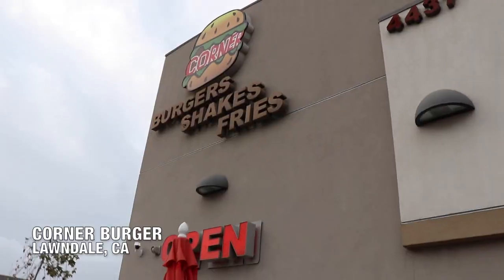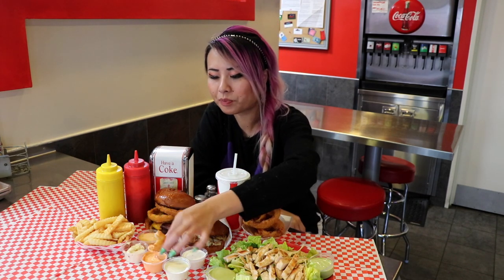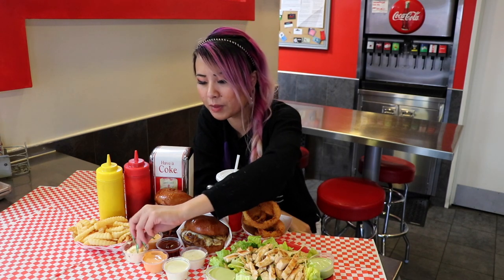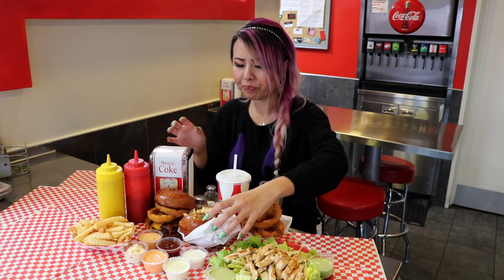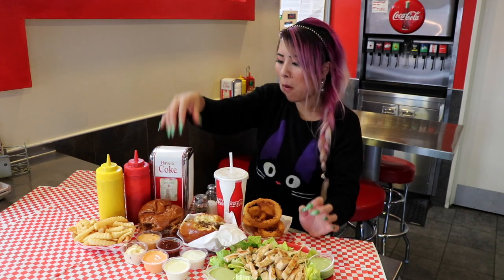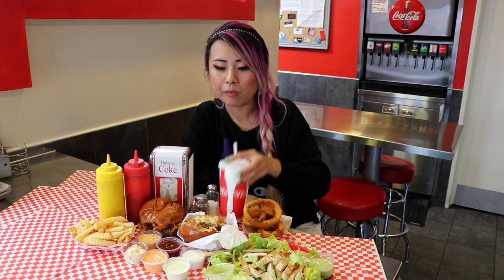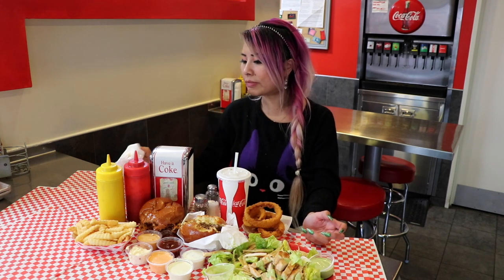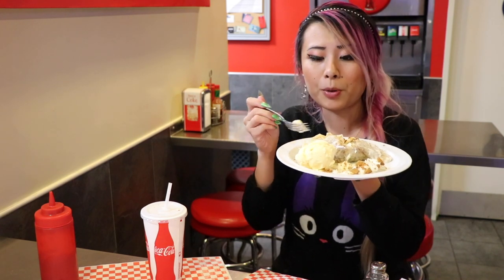Corner Burger Food Review Vlog Mukbang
20687 Amar Rd Ste 2-196